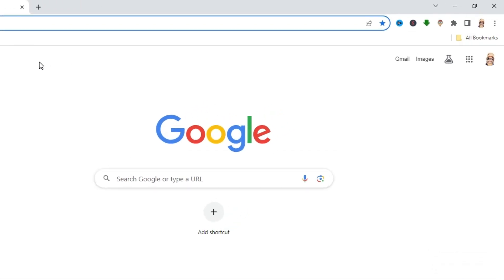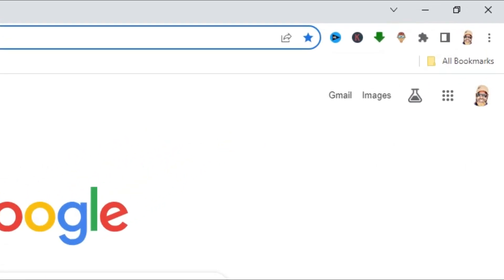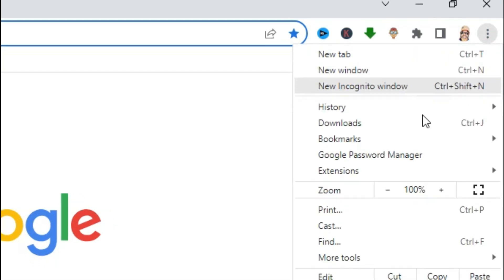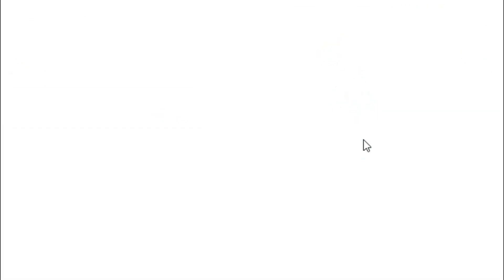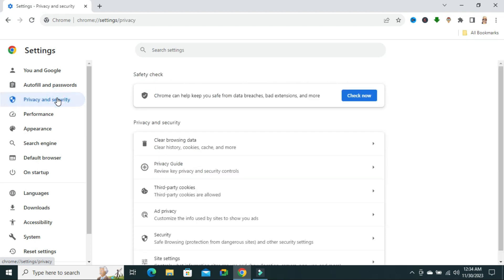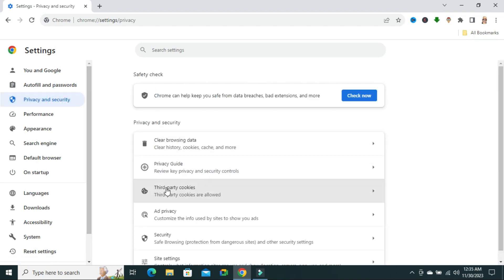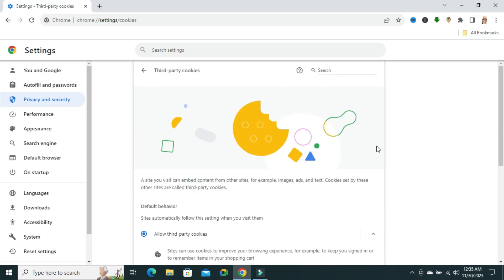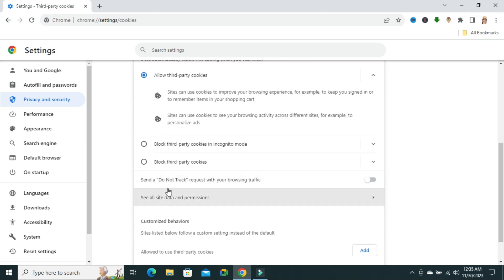Send A "Do Not Track" Request With Your Browsing Traffic In Google Chrome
Learn how to Send A "Do Not Track" Request With Your Browsing Traffic In Google Chrome or enable do not track feature on google chrome and do not track feature on google chrome or chrome browser do not track setting and do not track requests on google chrome browser